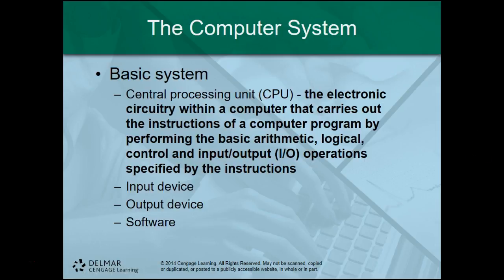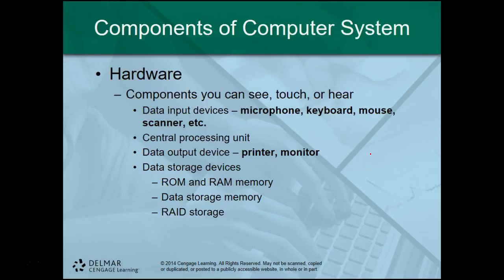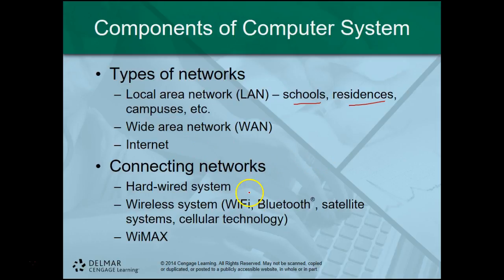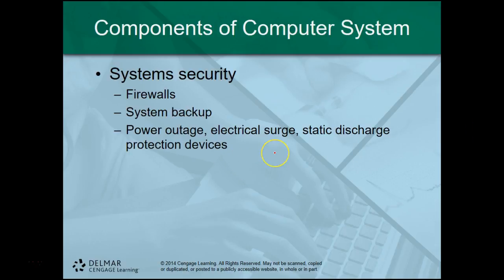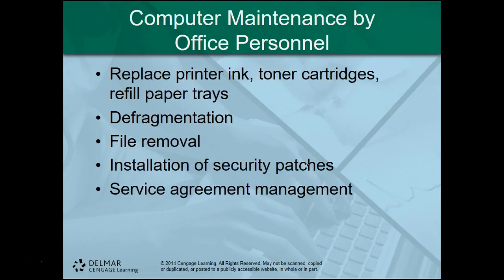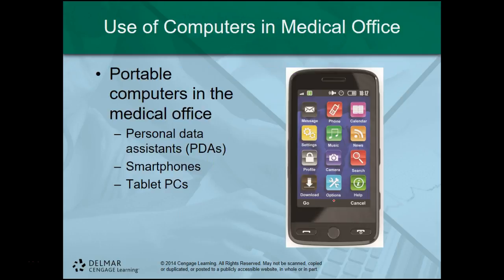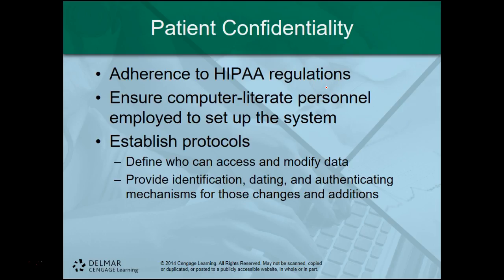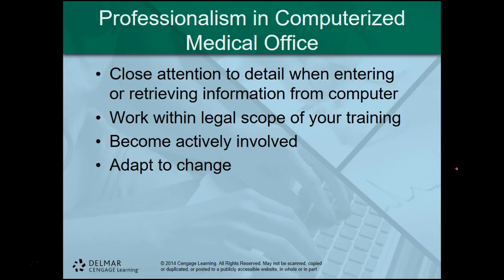MEDIC225 Ch. 11